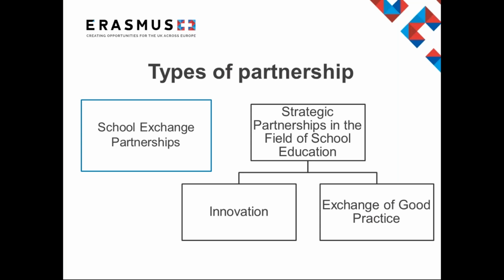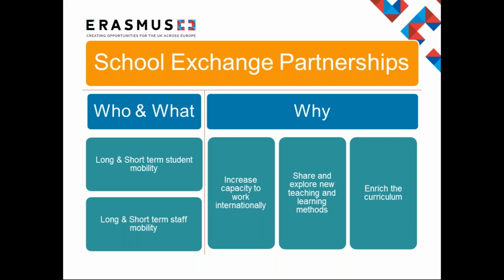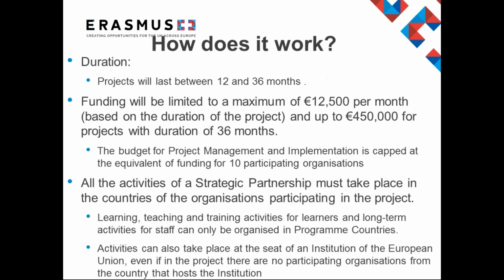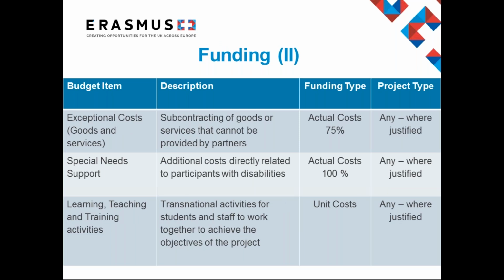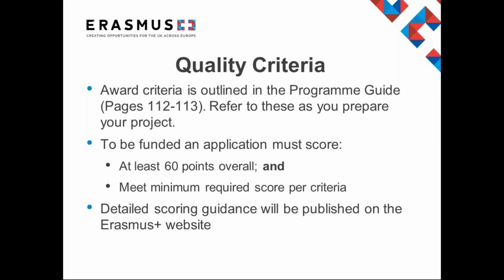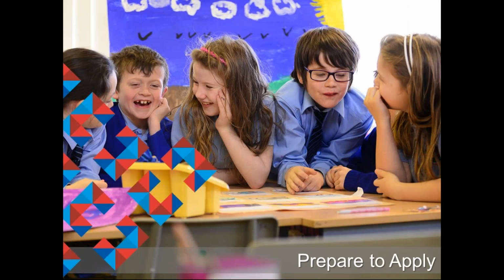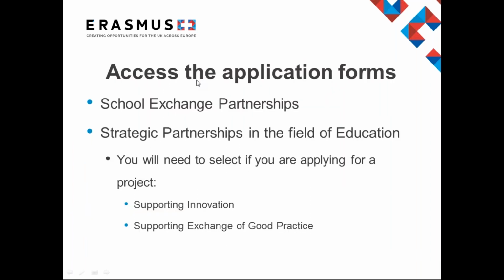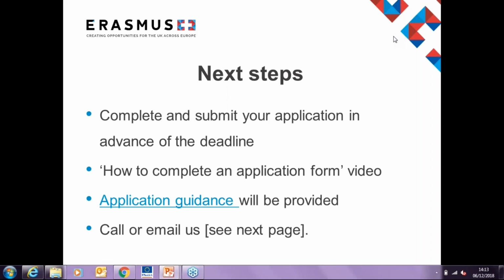2019 Call webinar: Schools Key Action 2 – Overview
Want to know more about Erasmus+ Key Action 2 Schools and the 2019 Call? This recorded webinar gives you an introduction to Erasmus+ international partnerships and information about the 2019 Call.

For detailed guidance on how to apply and a link to the application web form,

Intro: 0:00
Assessment criteria: 3:34
School Exchange Partnership: 4:08
Strategic Partnerships in the field of School Education: 6:31
KA2 Budget: 8:44
Hints & Tips: 13:26
Impact & Dissemination: 18:04
Prepare to apply: 19:34
Other opportunities: 21:52
Next Steps: 24:10
BE SOCIAL WITH ERASMUS+ UK